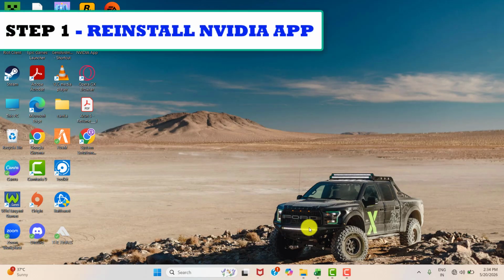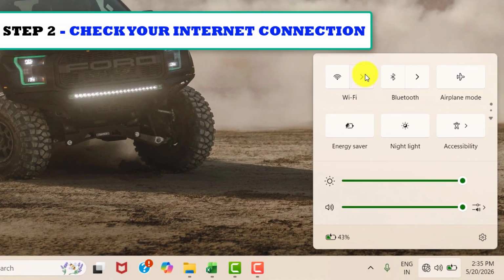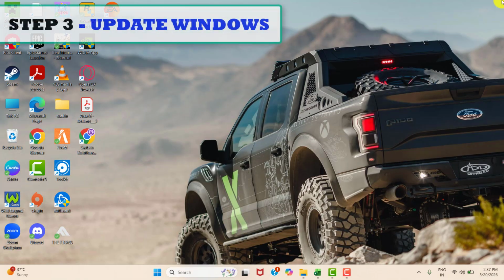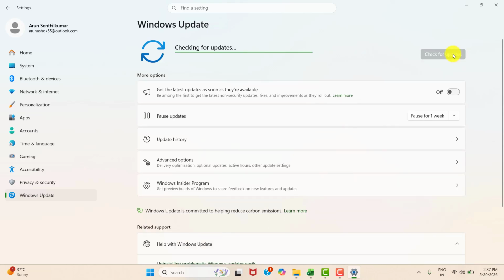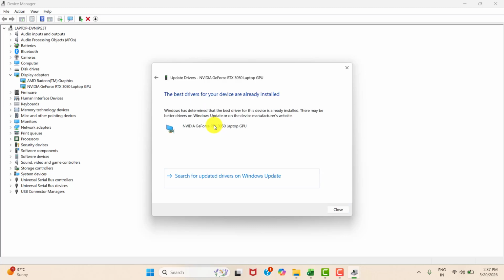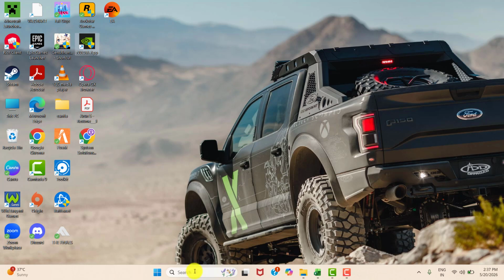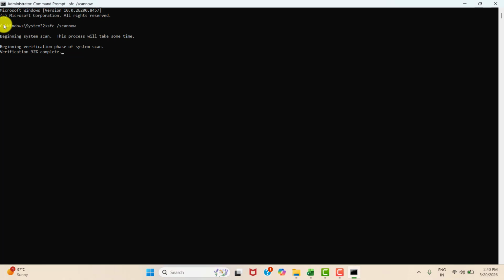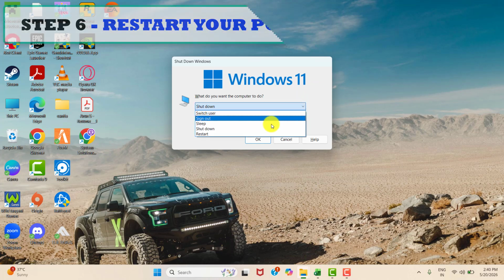How To Fix NVIDIA Driver Installation Cannot Continue Error Code 0x800F0246 In Windows 10/11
Thank You Everyone For Watching My Video  " How To Fix NVIDIA Driver Installation Cannot Continue Error Code 0x800F0246 In Windows 10/11 ". This Video is Useful And You Learned Something Interesting.

CHANNEL : @TECHTUBEBuddies